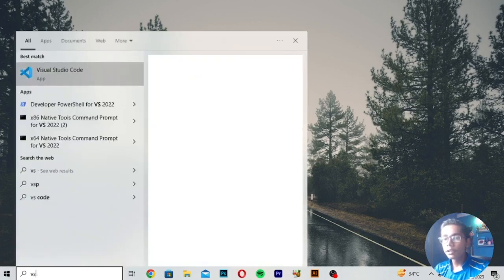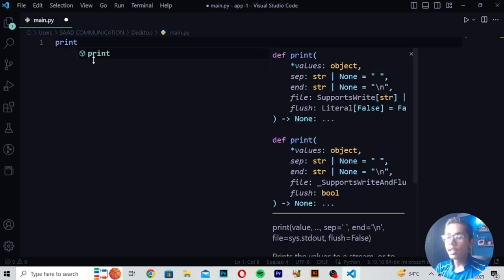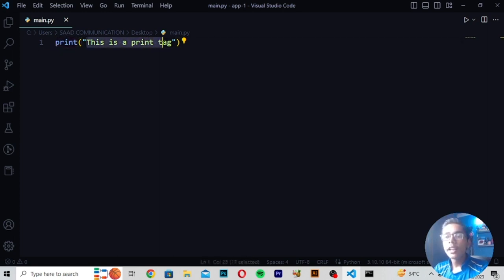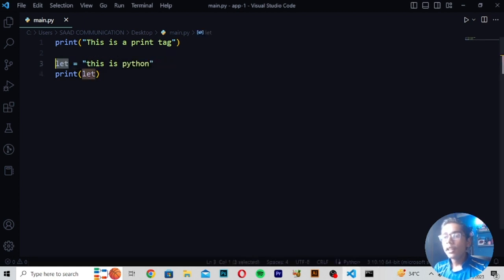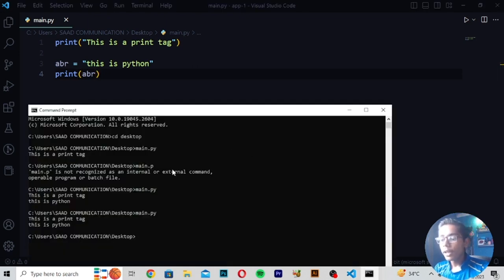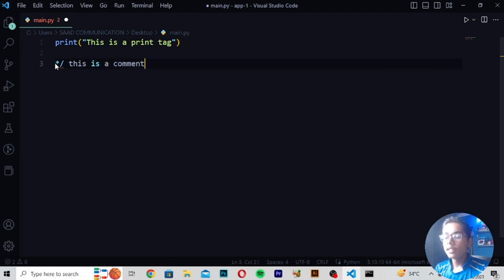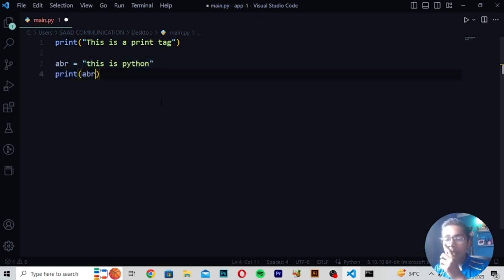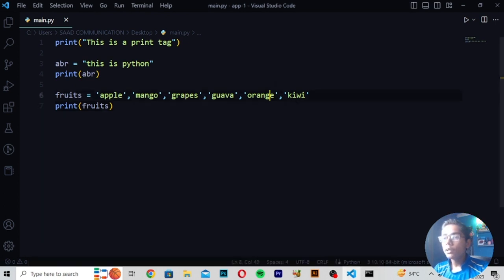Data Structure Algorithm with Python | #18 Lists In Expression In DSA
This video is about Data Structure Algorithm with Python | #18 Lists In Expression In DSA